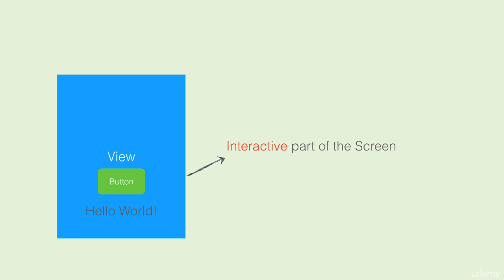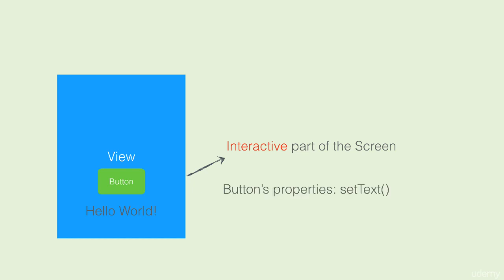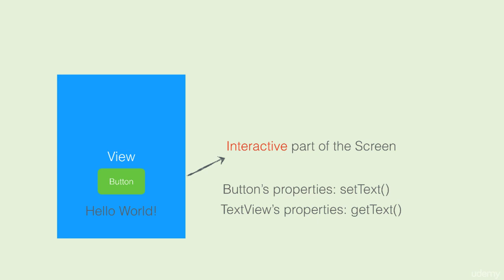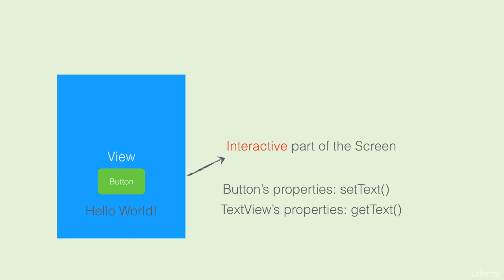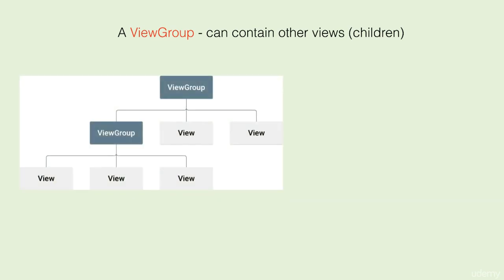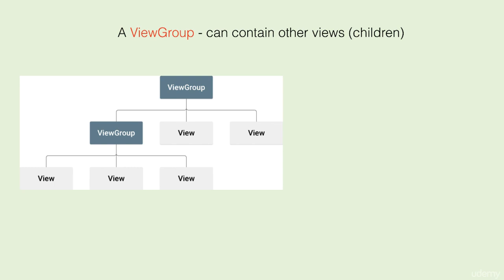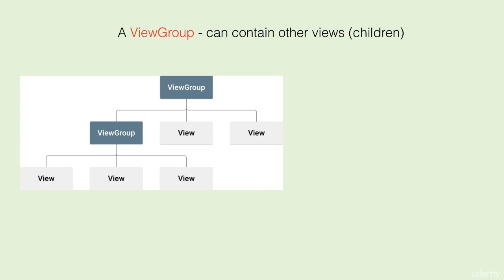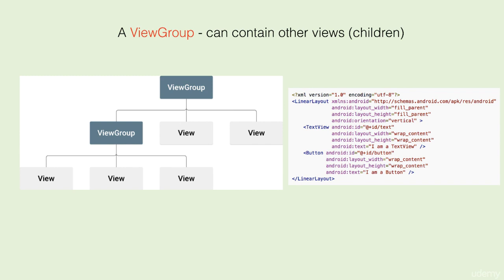The Complete Android & Java Bootcamp - Material Design UI/UX : Android Views and ViewGroups